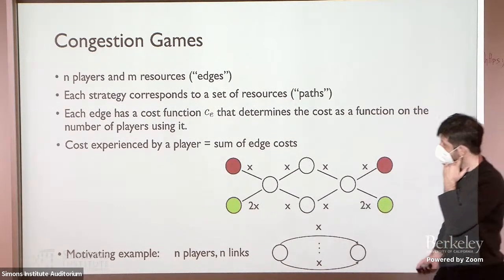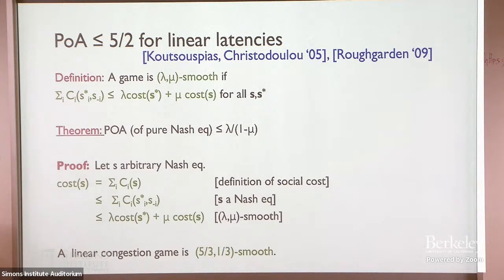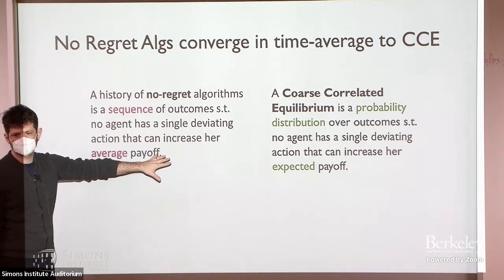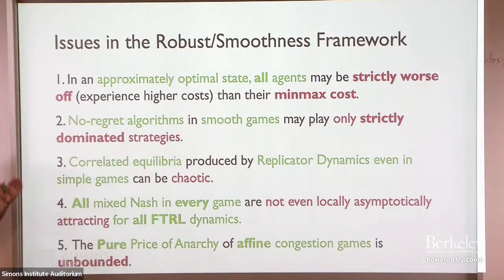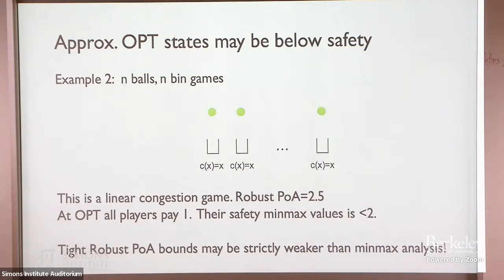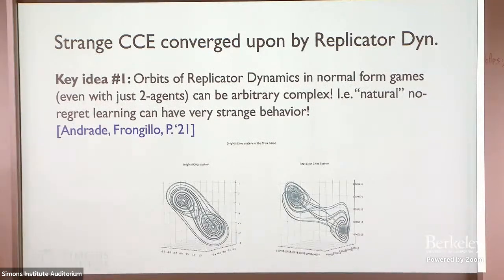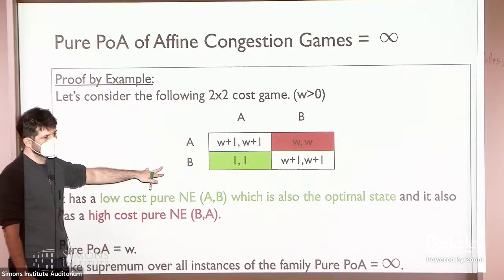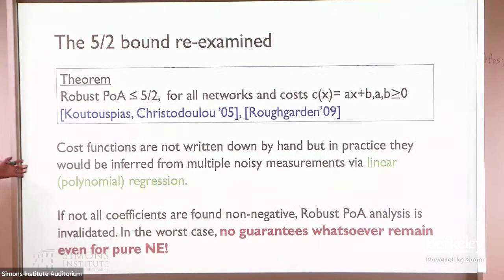Dynamical Systems and Learning in Games (Part II)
Georgios Piliouras (Singapore University of Technology and Design)
Learning and Games Boot Camp